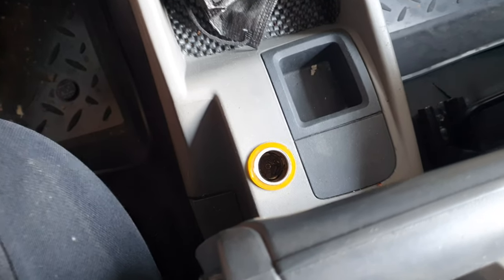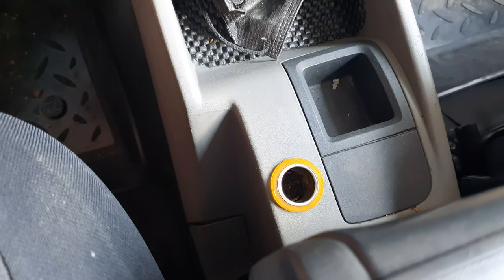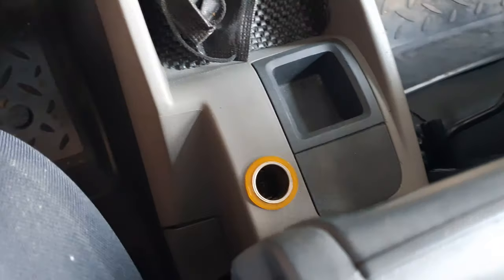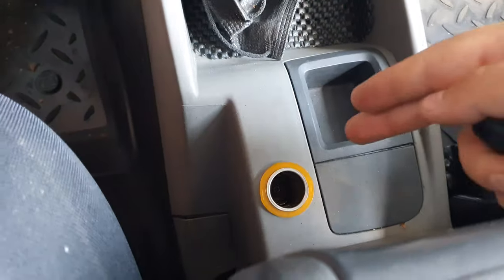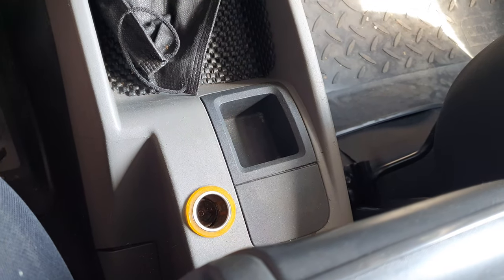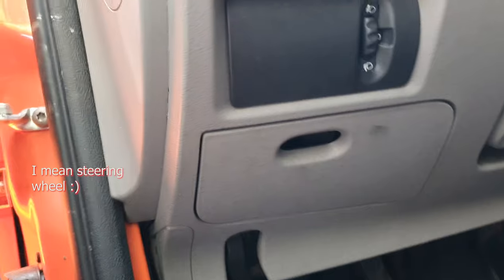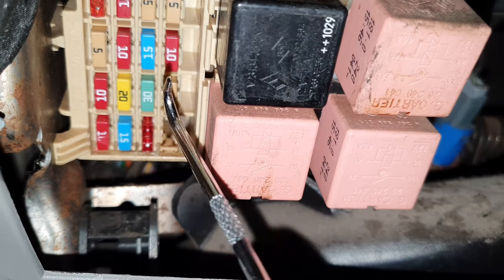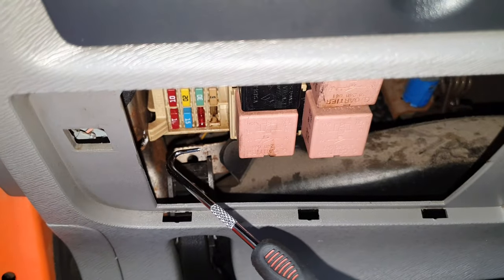Renault Kangoo: How to Fix a Car Cigarette Lighter (Power Outlet) Not Working: Troubleshoot & Fix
Greetings lovely people, is your 12v  Front accessories socket stopped working? Is there no more current going through it? well, in this case, I have a fix for you, this also might apply to other models, the issue is basically common across multiple car brands, check the video out.

My issue was a blown 10 amp low profile mini blade fuse that you can find on amazon reasonably cheap. Less than $15 for a giant 140-set combo. Paying for the 5 pieces is not worth the hassle as it's still $3-$5. I initially used 2 types of fuse puller and I could not get the fuse out, so I started looking for other solutions, eventually, I managed to get them out with the toothpick that I had in the bag with tools that I carry around, next time I will equip long nose piler to save even more trouble.

Make sure the vehicle is turned off and the keys are out of the ignition.

The interior fuse box is located underneath the steering wheel. I was able to remove it with my bare hands, and it will snap back on fairly easily.

After I removed the cover, I used my tools in the video, since It was a tight space, and getting the fuse out was the most difficult task. I had to readjust myself beside the car and prayed that the plier would grip well and the fuse would pop out. After a couple of tries, the fuse came out. I replaced it with the new 10-amp fuse. It was a lot easier to install using my hand, No need to use the fuse puller to push the new fuse back in.

Try turning on your car and see if the outlet is now working by plugging an adapter or GPS in. If it works, congratulations, you saved yourself $50-$100 easily! Yay, our first success in saving you money. If I can help people save money and learn something, then my video is working!

If you are not sure or having major troubles, please consult a professional. I wasn't a professional and I was able to replace my own fuse. Hopefully, you can save some money and do the same too.

I'm always looking for new friends to chat with.